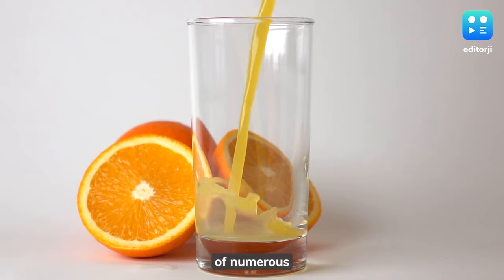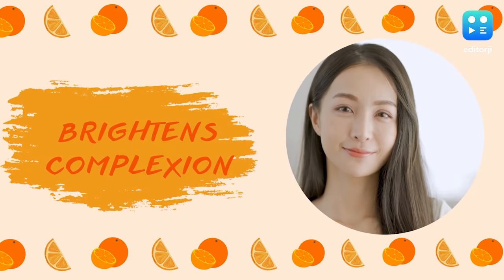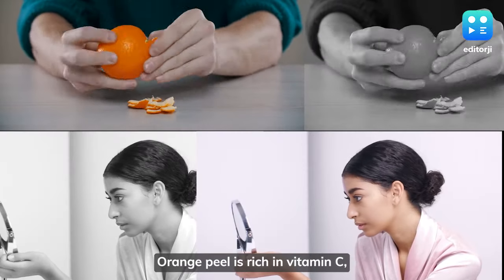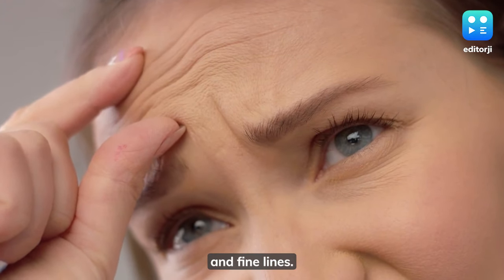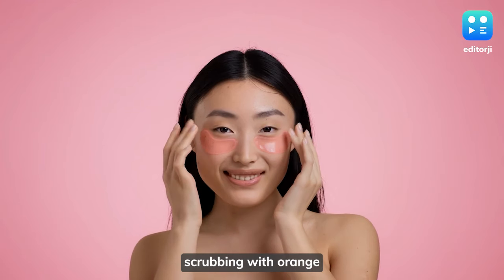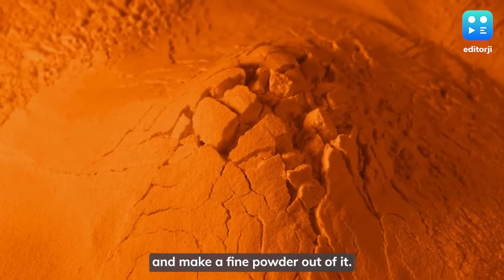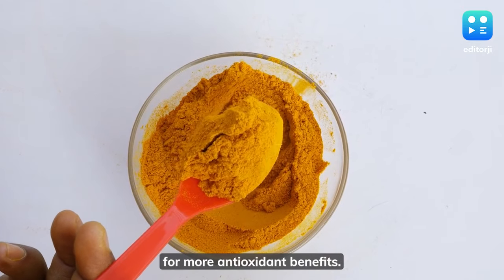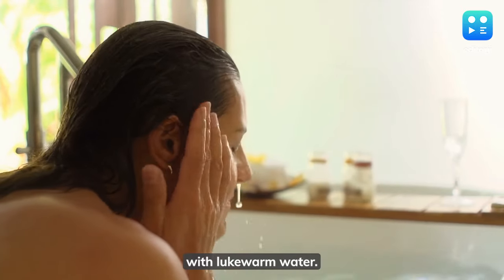Amazing Benefits Of Orange Peel Powder For Skin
You must be aware of numerous health benefits of eating oranges. Today let us tell you the hidden benefits of orange peel for healthy and glowing skin and how you can make it at home itself.